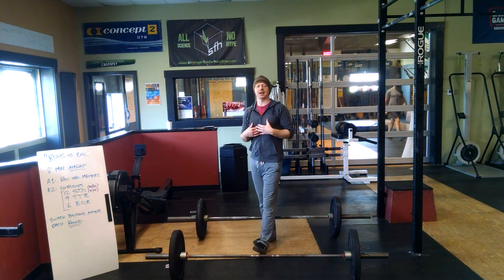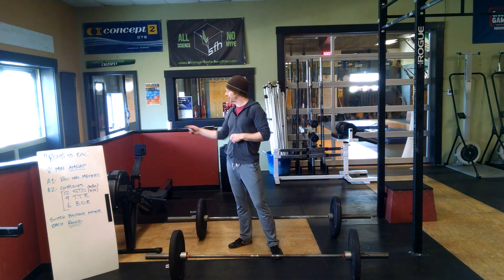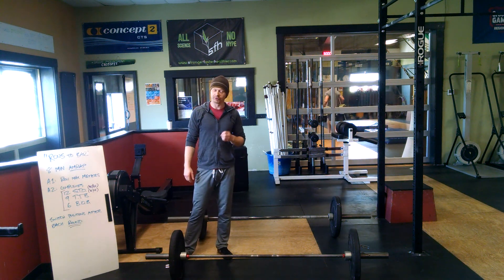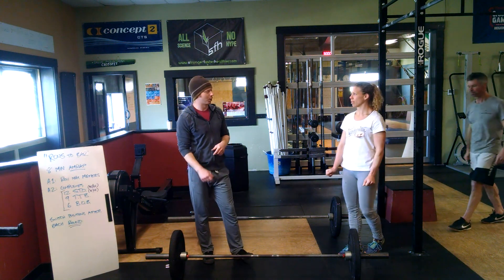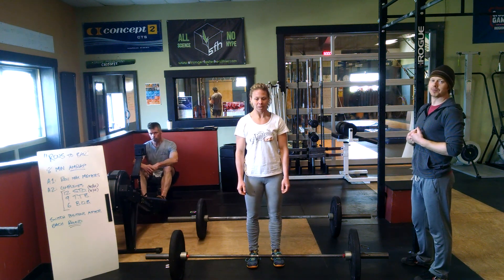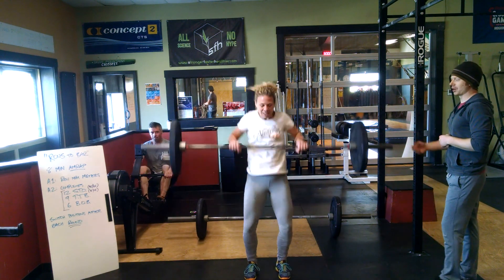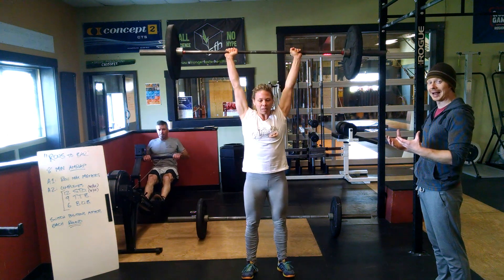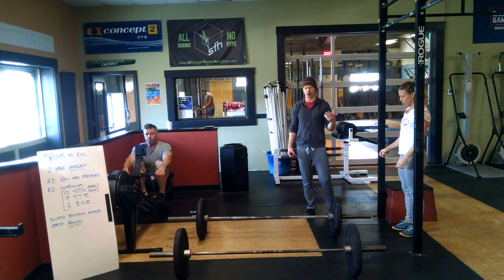Rows to bar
2016 Sweathearts throwdown workout standards for the first workout. Apologies for the poor video quality around the 4 minute mark, and hopefully you can all hear me over the rower.